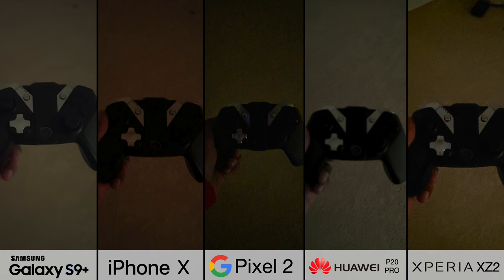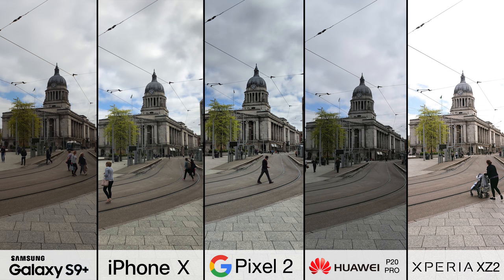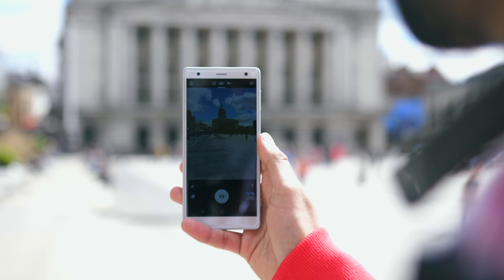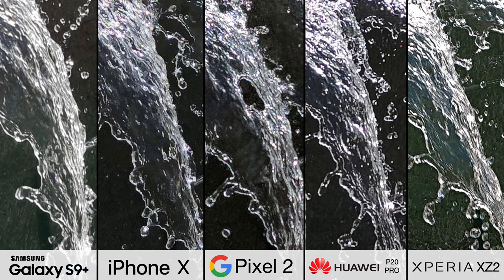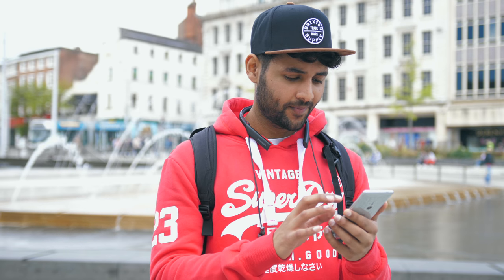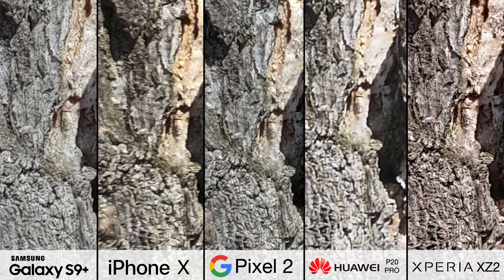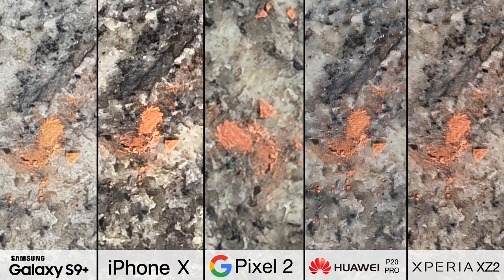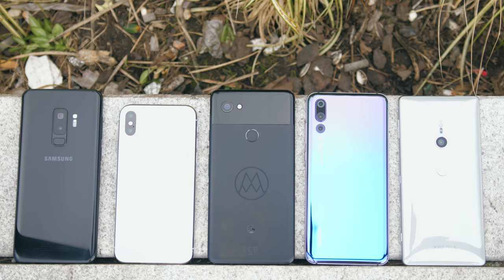The Ultimate Smartphone Camera Comparison.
Comparing the Android and iOS Smartphone cameras of the Samsung Galaxy S9 / S9 Plus, iPhone X, Huawei P20 Pro, Google Pixel 2 XL, Sony Xperia XZ2.  Let's see which phone has the best camera in 2018!